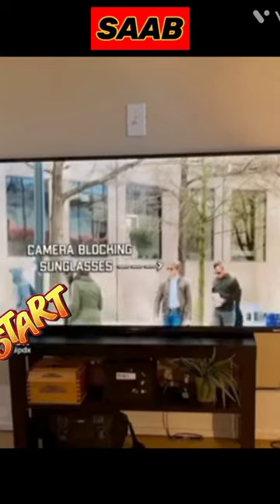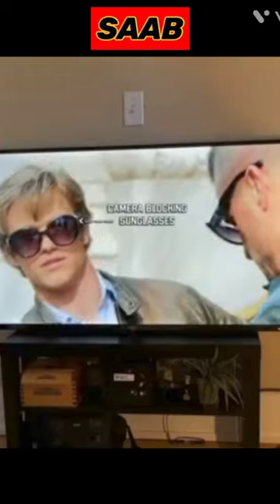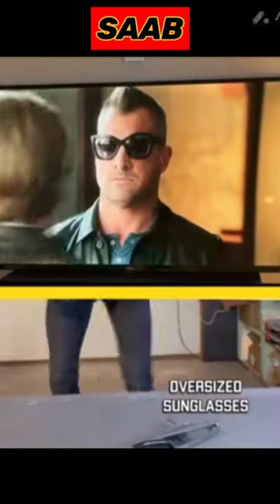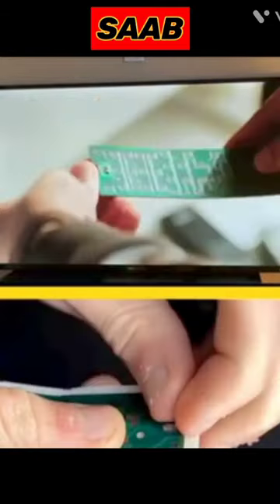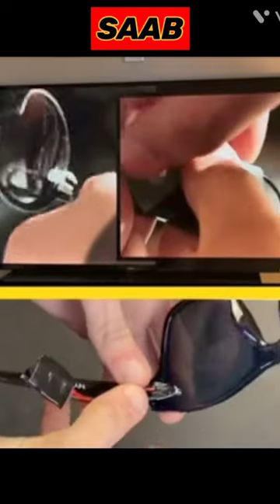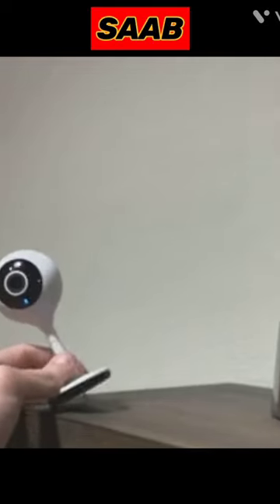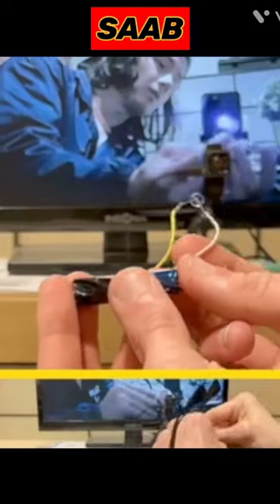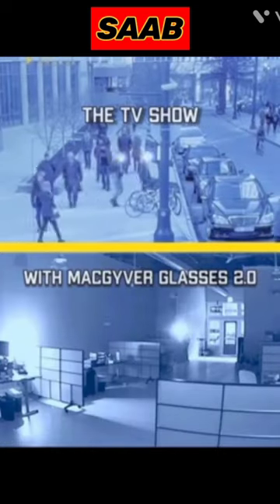Making A Real CCTV Camera Blocker Sunglasses from the TV Show MacGyver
Real Life Gadgets